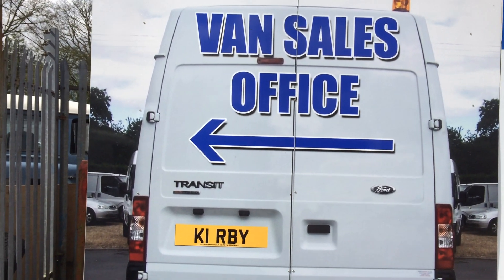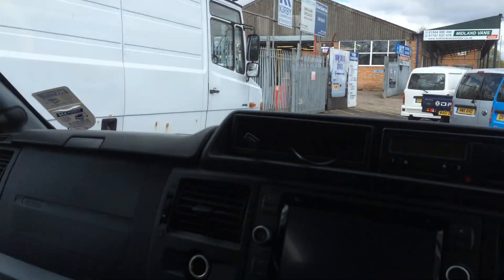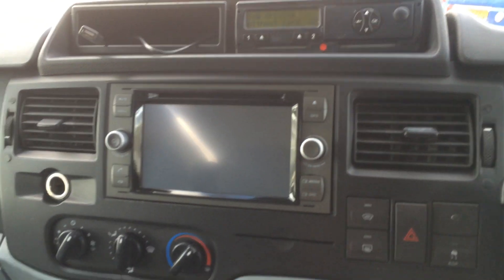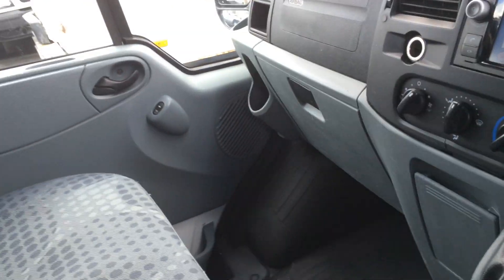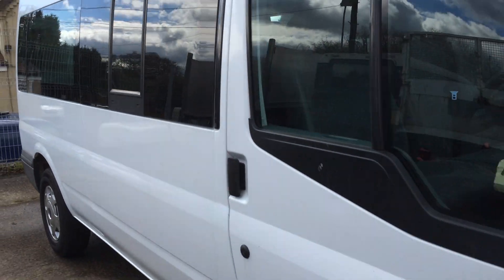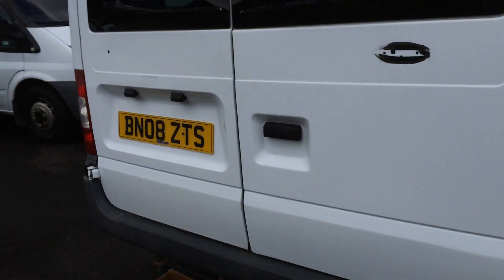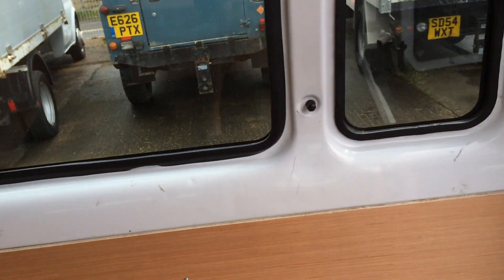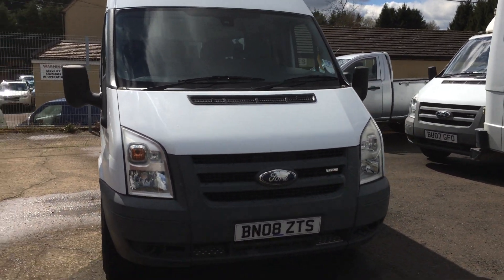2008 FORD TRANSIT CREW VAN MPV REVIEW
Hello and today we have a 2008 Ford Transit T350 Crewvan, this is a 6 seater and is very versatile you can use it for work or play and it has great spec and a 6 speed manual gearbox so it will be economical on road trips and plenty of luggage space in the rear